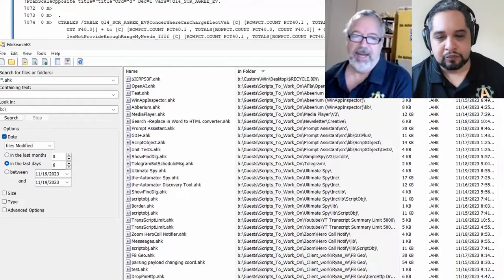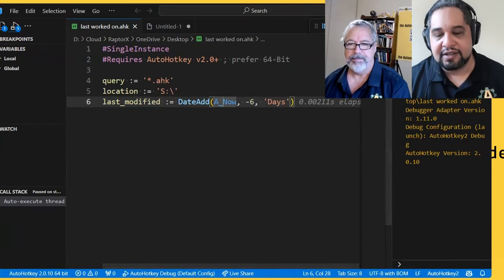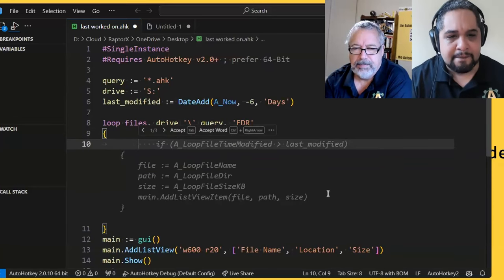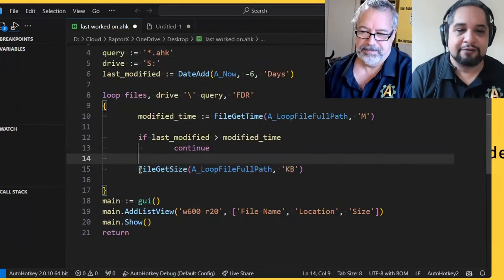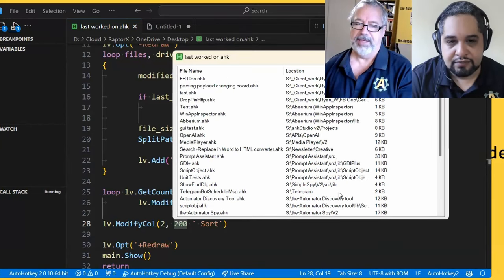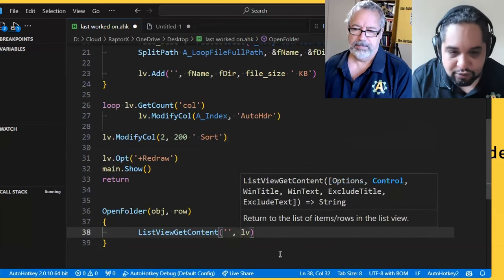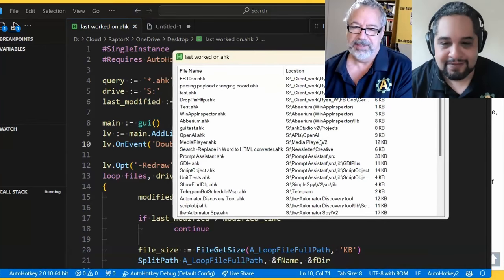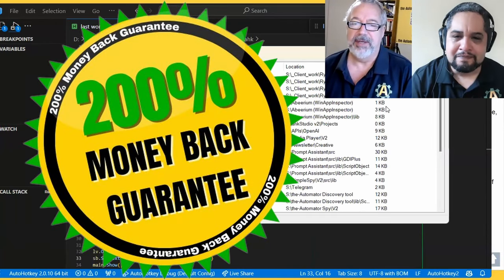Creating Search Tool for Recently Modified files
TLDR: Using AutoHotkey (AHK) to create a search tool can simplify the process of finding and organizing files on your computer.

1. 00:00 🔍 Creating a search tool for automating tasks with AHK by setting parameters in a script instead of using a GUI.
 1.1 The speaker realized they could automate a task by setting parameters in a script instead of using a GUI, and decided to create a tool for it while recording the process.
 1.2 Start with the requires directive, use a single instance, set the query as a variable, specify the location and modified date for the search tool.

2. 02:11 🔍 Use AHK to calculate date differences and modify dates in the past or future.

3. 04:28 🔍 Create a search tool in AHK to easily access file information by looping through files and appending a query to the location.
 3.1 Create a list view with file name, parent folder location, and size to easily access information without having to double click or search every time.
 3.2 The speaker demonstrates how to create a search tool using AHK by looping through files and appending a query to the location.

4. 06:34 🔍 Create search tool with AHK to find files, directories, and retrieve last modified date, compare and ignore files modified more than six days ago, modify variables and use functions for file info in AHK automation.
 4.1 The speaker demonstrates how to create a search tool using AHK to look for files, directories, and retrieve the last modified date for a file.
 4.2 Compare the modified time of files and ignore those with a last modified time greater than six days ago.
 4.3 The speaker discusses modifying variables and using different functions to retrieve file names, locations, and sizes in AHK automation.

5. 10:09 🔍 Creating search tool using AHK, capturing file info, modifying columns, sorting by location, and adding features to list view for improved speed and efficiency.
 5.1 The speaker demonstrates how to create a search tool using AHK by capturing file information and adding it to a list view.
 5.2 The speaker discusses modifying columns and changing options in a loop to improve the speed and efficiency of the search tool.
 5.3 The speaker discusses the importance of sorting files by location for grouping, and demonstrates how to do so using a search tool created with AHK.
 5.4 Add two features to the list view, including the ability to open a folder with a double click event.

6. 15:23 🔍 Create a search tool using AutoHotkey to access list view content and simplify code with a single line function and fat arrow, using V2 for GUI.
 6.1 Define a function to access a global variable and capture the list view content.
 6.2 The speaker explains how to create a search tool using AutoHotkey to automatically retrieve and use the file path when double-clicking on a specific column in a list view.
 6.3 The speaker demonstrates how to create a search tool using AHK by defining a single line function and using a fat arrow to simplify the code.
 6.4 Ignore unnecessary parameters, use V2 when working with a GUI, and have a very handy and cool tool.

7. 20:11 🔍 Creating a search tool with AHK in just 35 lines, using status bar, controls, and file counting, with GUI V2 courses for powerful tools.
 7.1 Add a status bar at the bottom to capture file size and handle zero file sizes.
 7.2 The speaker discusses adding controls, capturing the status bar, and creating a tool to count files using AHK in just 35 lines.
 7.3 Intermediate AutoHotkey and GUI V2 courses are all that is needed to create powerful tools, with list views and tree views being reliable and easy to work with for displaying data.

8. 23:23 🔍 Create search tool using variables and options for changing drive, extension, and time, with potential for future features, while promoting a 200% money back guarantee for courses and releasing videos three times a week on the largest AutoHotkey channel.
 8.1 The speaker demonstrates how to create a search tool using variables and options for changing drive, extension, and time, with the potential to add more features in the future.
 8.2 Hardcode the search tool, courses come with a 200% money back guarantee, like the video, releasing videos three times a week, largest AutoHotkey channel.